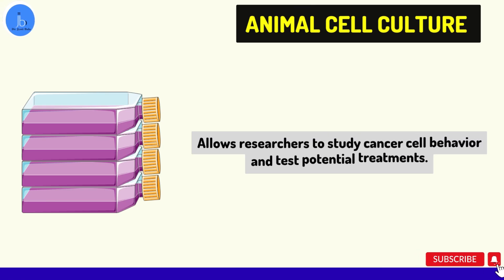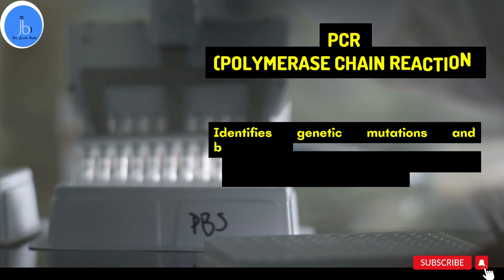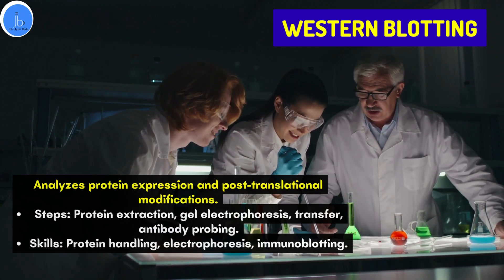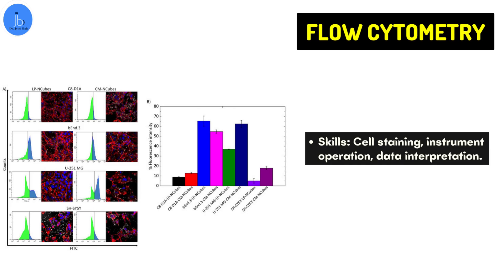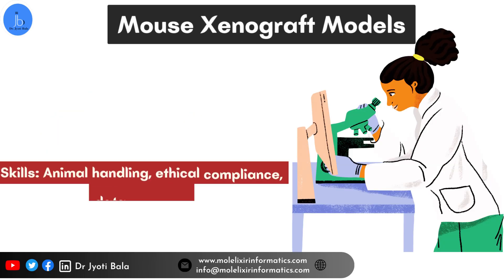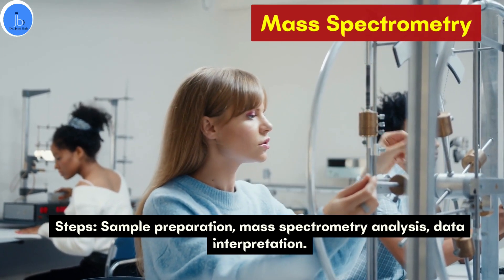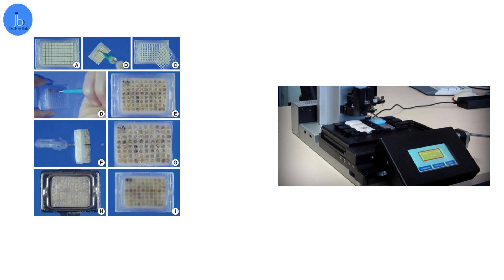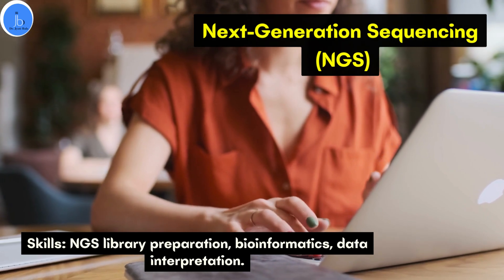Essential Cancer Research Techniques for Cancer Biology and Biotech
Essential Cancer Research Techniques for Cancer Biology and Biotech| A Comprehensive Guide

In this comprehensive guide, we delve deep into the world of cancer research and cancer biology,  uncovering 15 essential experiments and techniques used to combat this formidable disease in biotech, biopharma and biomedical sectors. Whether you're a seasoned researcher or just starting your journey, this is your opportunity to master these critical skills.

Join our vibrant online and onsite training programs to learn from experts, gain hands-on experience, and contribute to groundbreaking cancer research projects. Don't miss out on this chance to make a difference in the fight against cancer!

🔬 Discover the significance of each technique.
📈 Learn the general steps involved.
🔧 Acquire the skills necessary for success.

Join us in making a meaningful impact on the world of cancer research!

Video highlight
cancer
cancer research
cancer biology
cancer research technology
Cancer Research Techniques
Essential Cancer Research Techniques
What technology is used in cancer research?
What are the techniques used in cancer research?

Who I am: Dr Jyoti Bala,  founder of Molelixir Informatics (OPC) Pvt Ltd, a dedicated scientist, advisor and mentor with 15 yrs research experience (Cancer| Virology | RNA Aptamer and Bioinformatics) from India, USA and Japan.